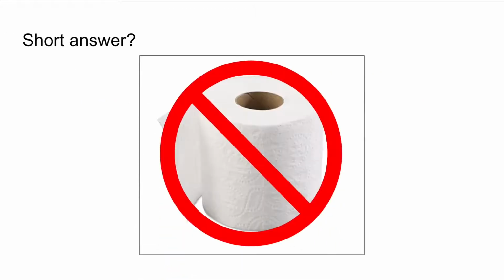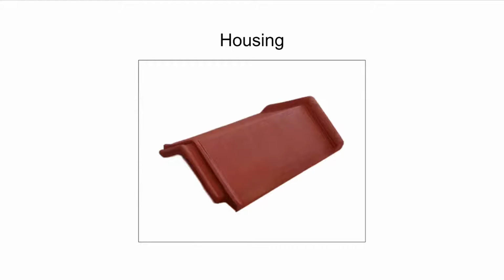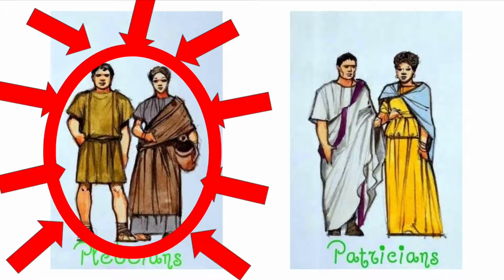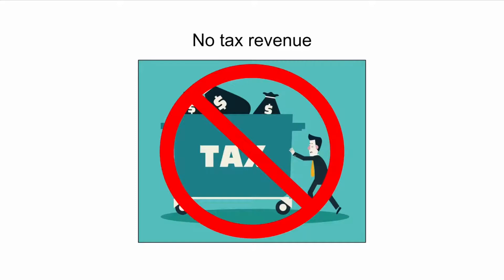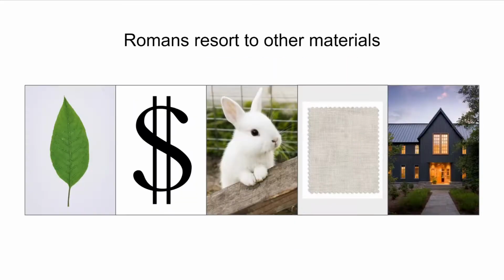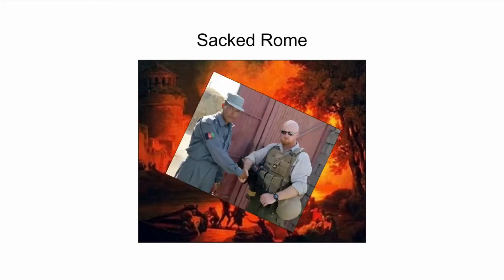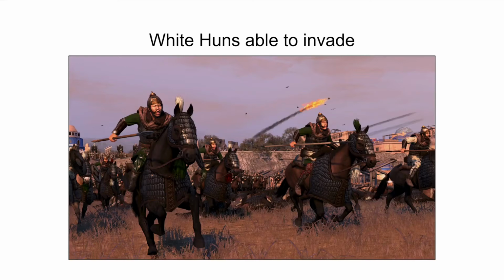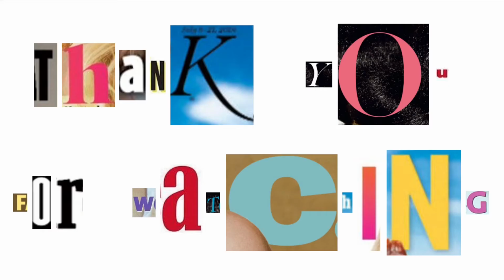Fall of Roem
This one's for Mr. Dennie, the best history teacher out there